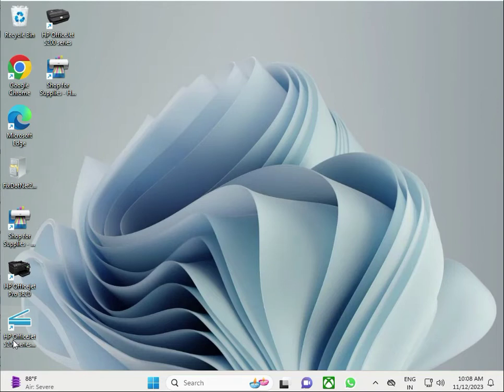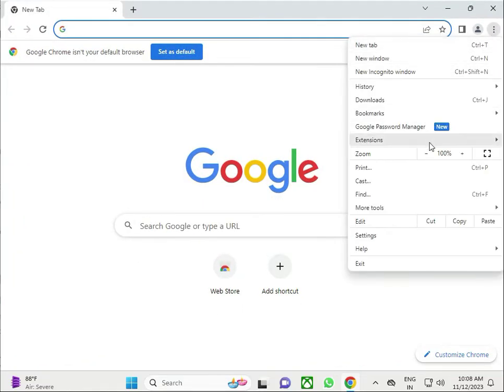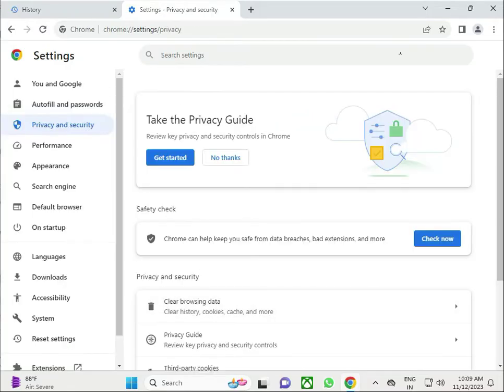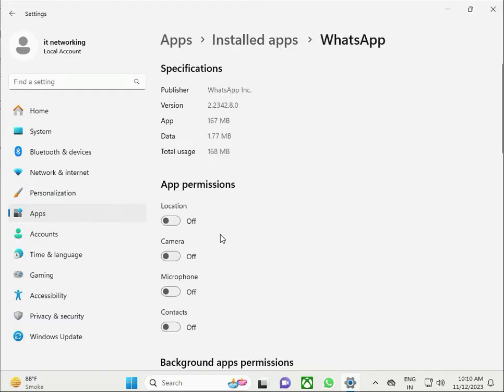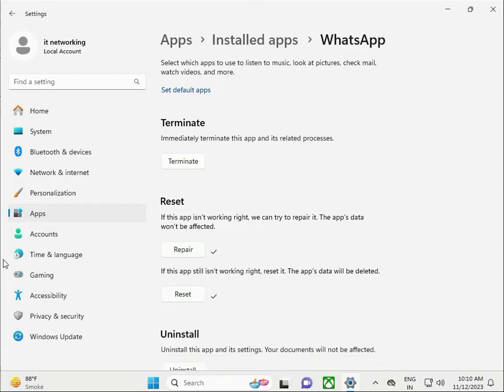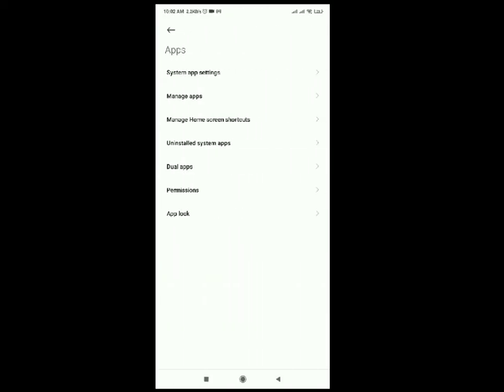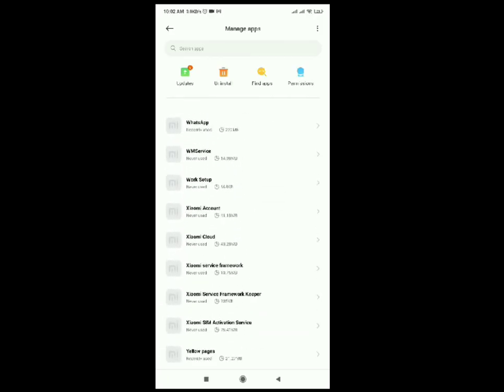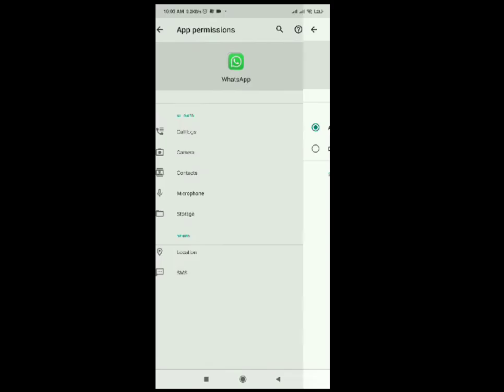FIX WhatsApp Desktop or WhatsApp Web not showing Contact names windows 11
sfc /scannow